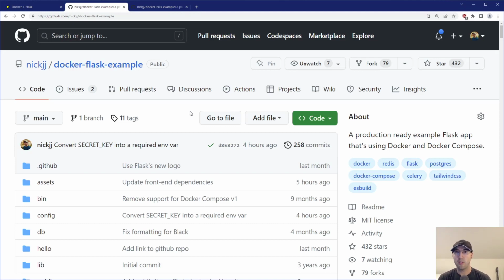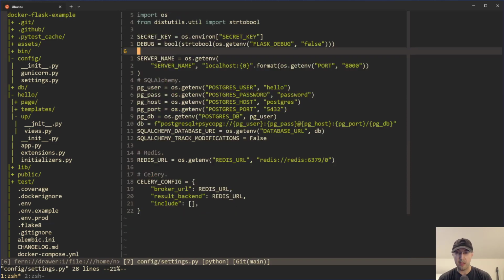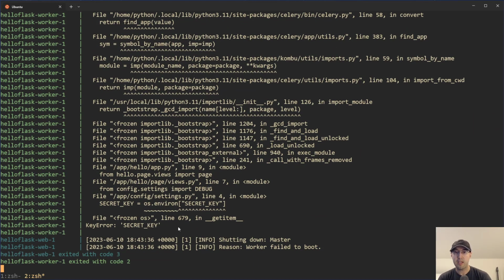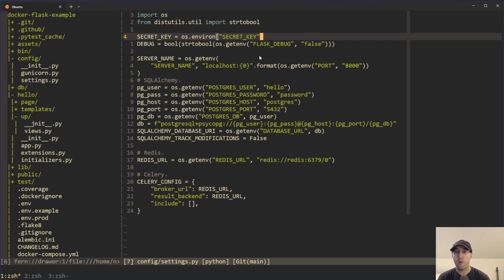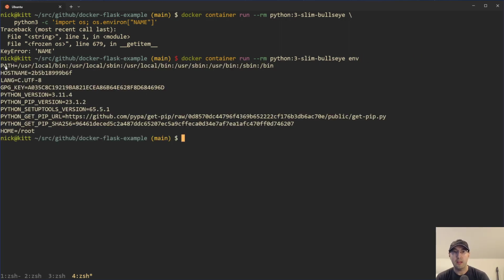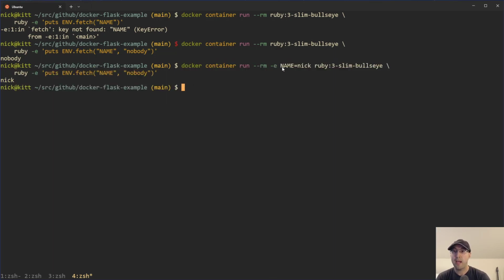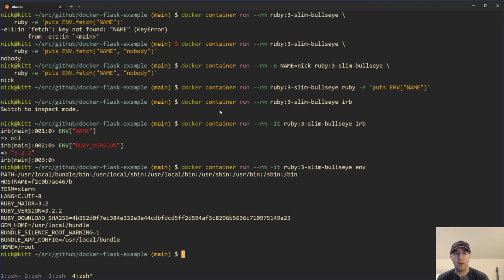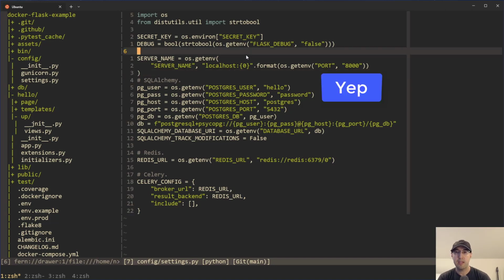Required vs Optional Environment Variables for Safer Deploys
We'll look at a few practical and isolated examples in Python, Ruby and Node.

TIMESTAMPS
0:00 -- Intro
0:53 -- Reading all env vars when your app starts up is worth it
3:39 -- Demo'ing what happens when we don't set a SECRET_KEY
4:37 -- Spending a few seconds looking at a Rails project
5:21 -- Going over required vs optional in the example Flask app
7:30 -- Python: Reading required vs optional env vars
9:18 -- Ruby: Reading required vs optional env vars
12:06 -- Node: Making our own required function